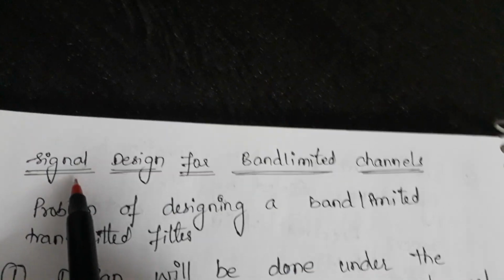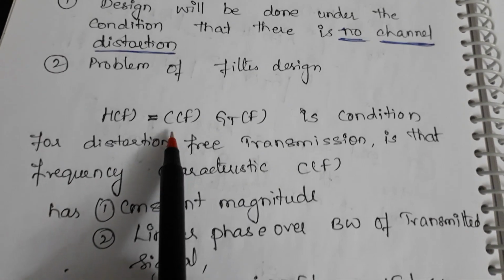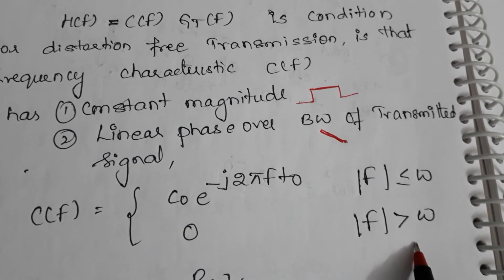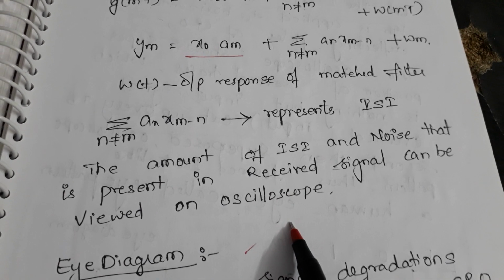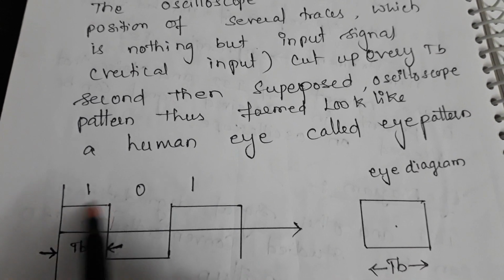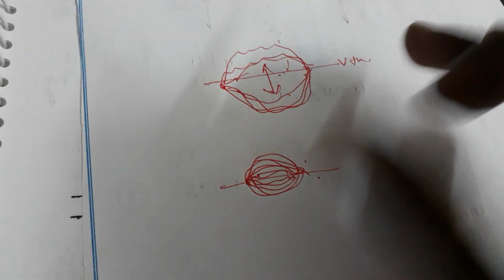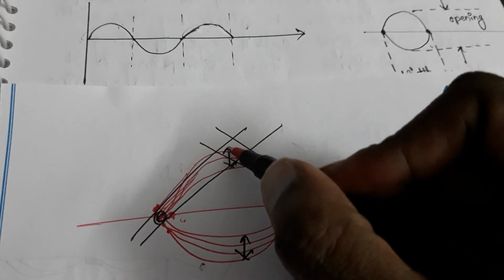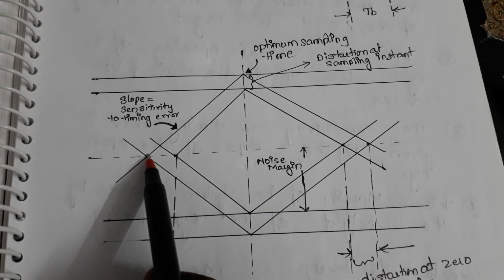M4 Signal Design & Eye diagram